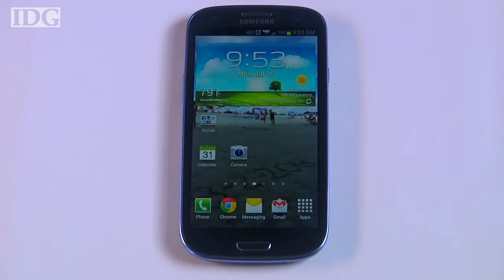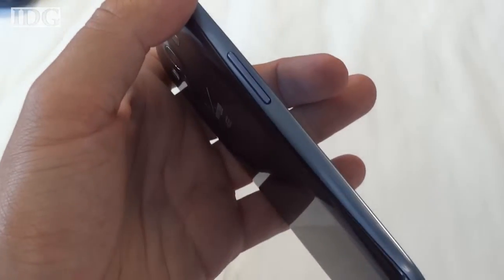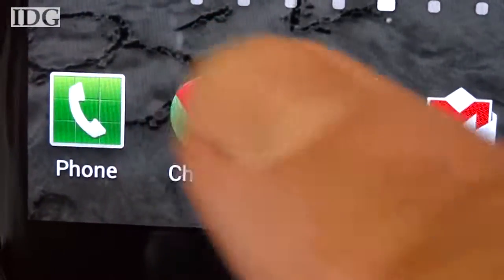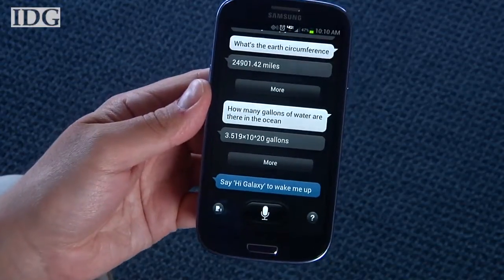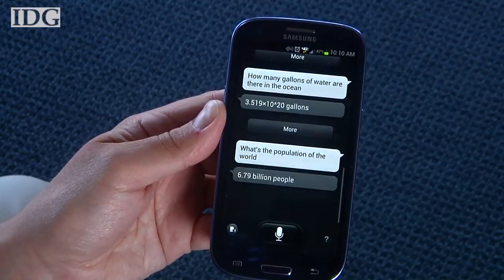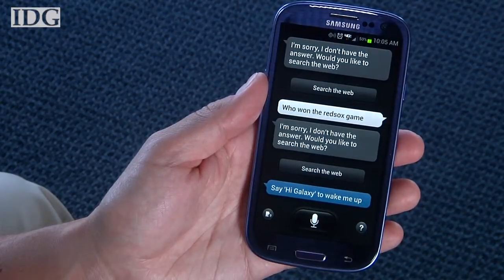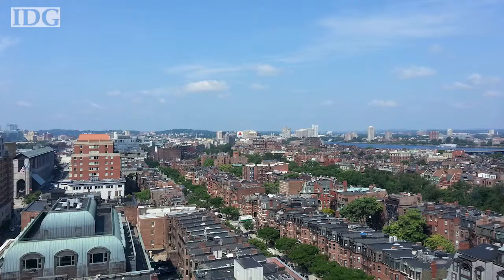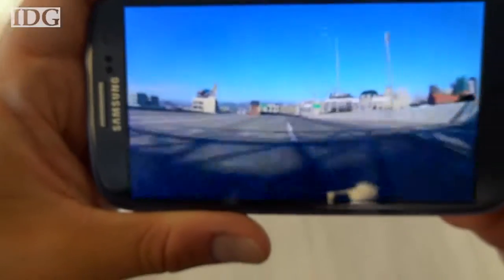Product Review: Samsung Galaxy S III powerful, light, fast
If you're looking to upgrade and want a super fast phone with a large screen, then Samsung's new Galaxy S III might be for you. Beware though, Samsung's answer to Apple's Siri can be hit or miss.
Follow tech reporter Nick Barber on Twitter @nickjb